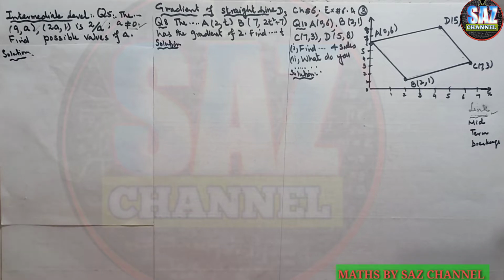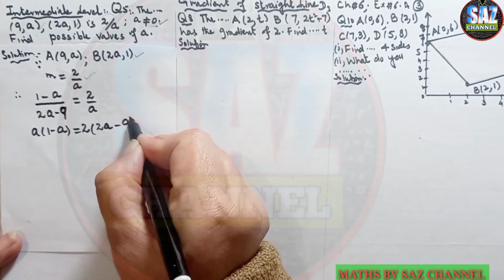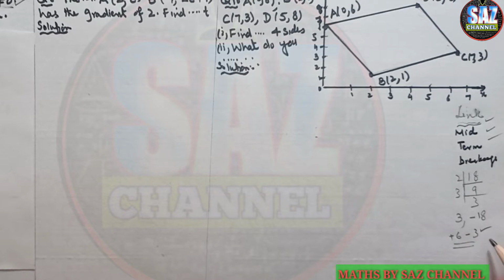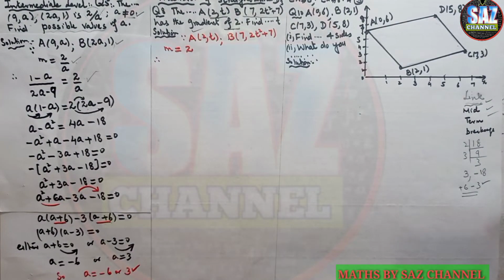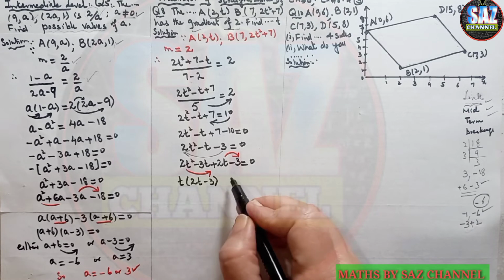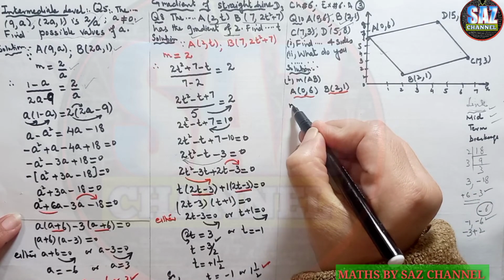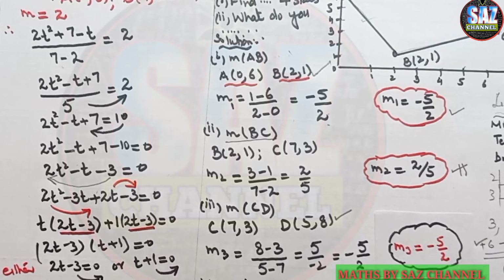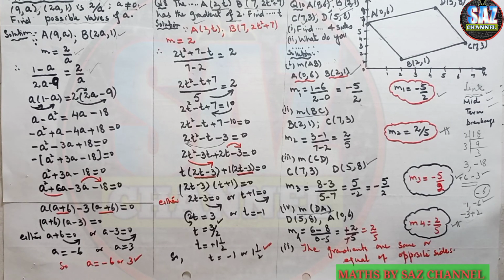Gradient of two point|Using gradient to show points are collinear|NSMD3(7TH EDITION)|EX#6A|Q#5,8,10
In this video you can find an easy and step by step explanation of finding of un known in case when three points are collinear and their gradients are same .
Focus is given on application of condition for 3 points to be collinear and later on mid term breakage